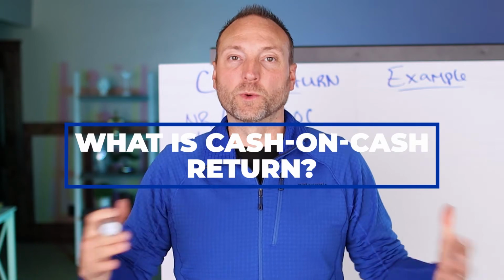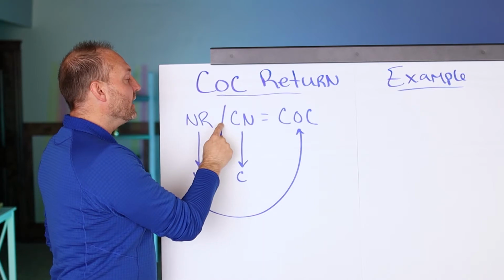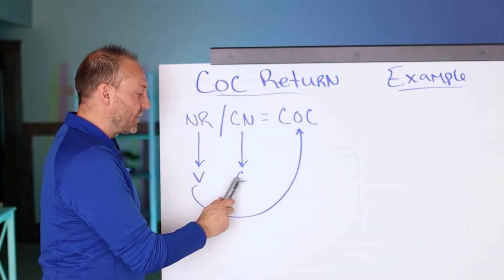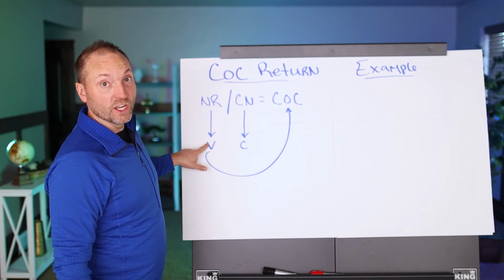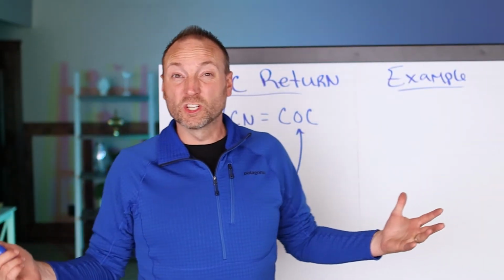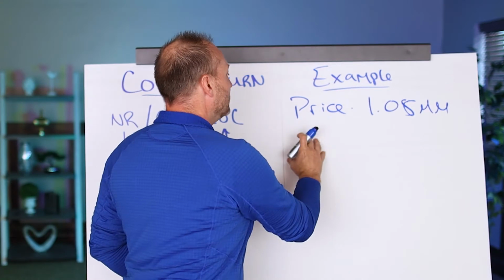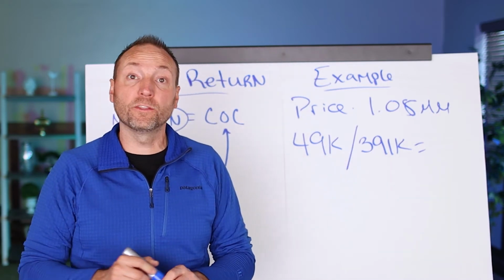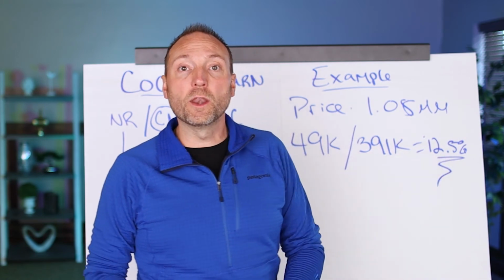How To Calculate Return On Real Estate Investment | Part 2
Before you dive into a real estate deal, it's incredibly important to evaluate the numbers first! This ensures profit for both you and your investors! In the second part of this video series, I'll show you exactly how to calculate return on real estate investment!

Mike Fritz

00:00 Intro & Summary
00:52 What Is Cash-On-Cash Return In Real Estate?
01:19 How To Calculate Cash-On-Cash Return In Real Estate
01:54 Where To Get Cash Needed In A Real Estate Investment
02:35 What Variables And Constants Mean In A Cash-On-Cash Return Formula
03:44 How To Evaluate A Real Estate Investment
05:06 Example Of How To Calculate Return On A Real Estate Investment
06:23 What Is A Good Cash-On-Cash Return On A Real Estate Investment?
06:51 How To Get Investors For A Real Estate Deal
07:32 Learn More About Multi-Family Real Estate

How To Evaluate A Commercial Real Estate Investment

About Mike Fritz
Mike Fritz is an entrepreneur, real estate investor, best-selling author, international speaker, coach, CEO & Founding Member of Titanium Capital Investments, and founder of Power Up Real Estate, a platform that helps people start in real estate investing, create financial freedom and enjoy the life they designed for themselves.
Currently, Mike is doing a lot of bigger deals, mainly passive multifamily investing. He developed the 10-Week Multi-Challenge, a coaching program that helps people get a property within 10 weeks.